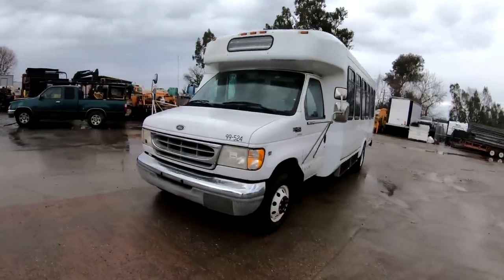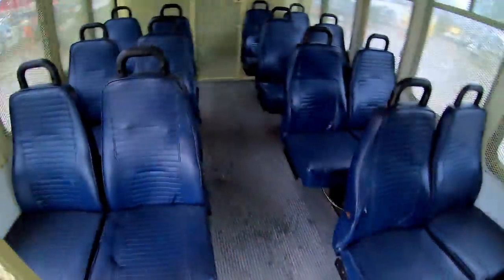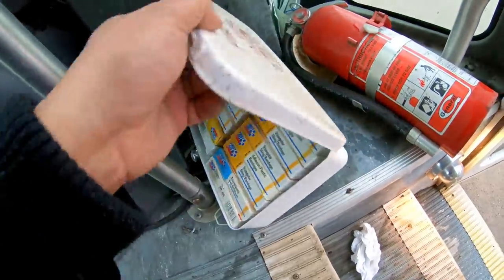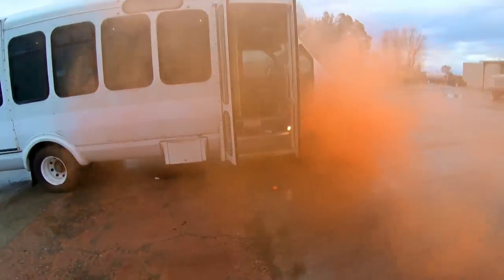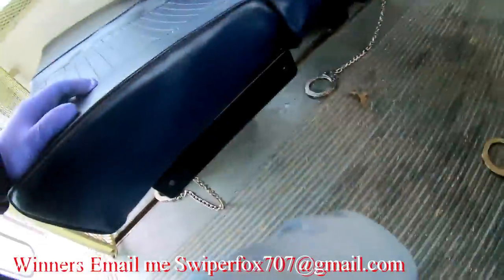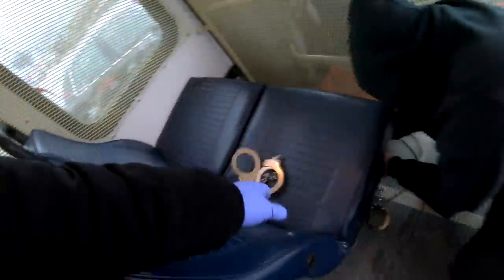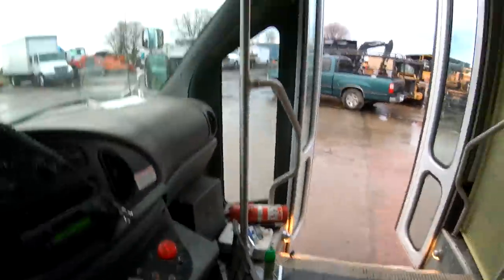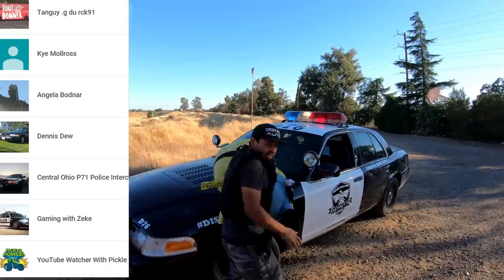Searching An Insane Asylum Prisoner Bus! Crown Rick Auto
Searching Police Cars by Crown Rick Auto The Cop Car explorer!
In this series I search decommission police cars for goodies!